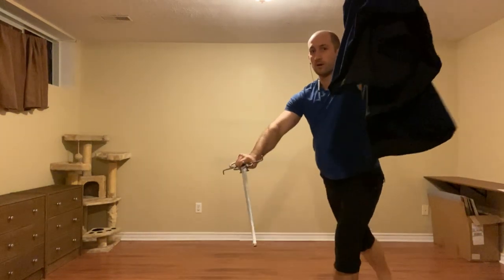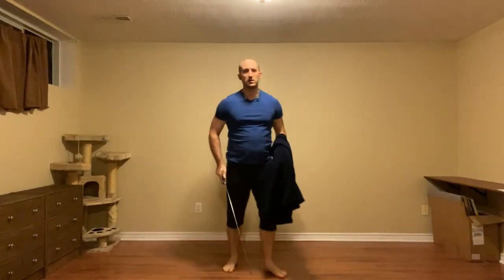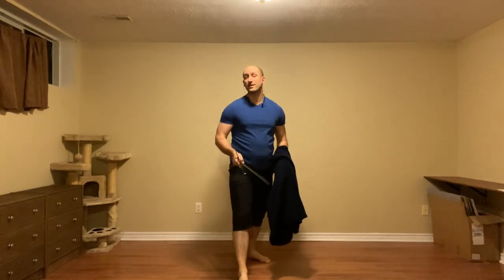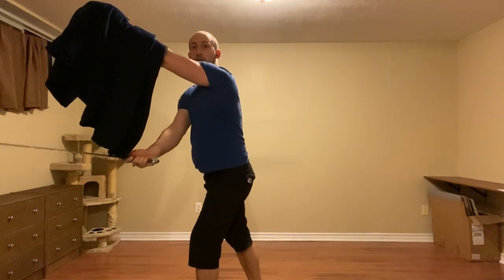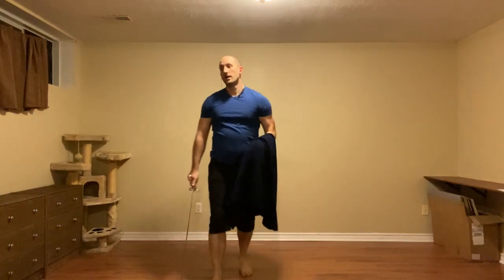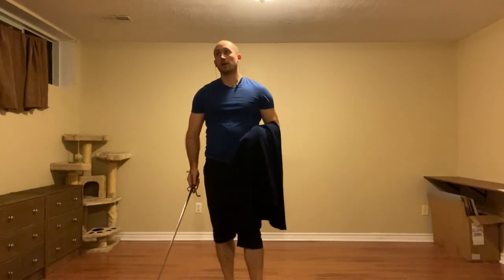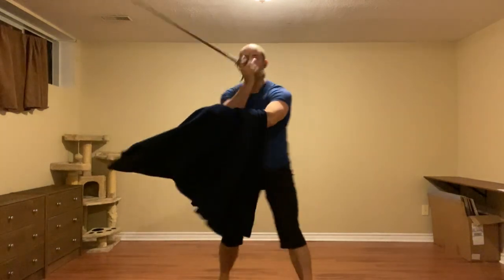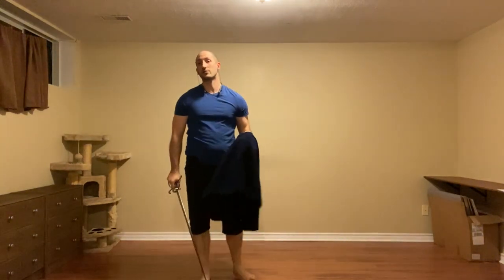Sword and Cloak: Defences from Porta di Ferro Stretta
Review of the defences that can be done from Porta di Ferro Stretta with sword and cloak.